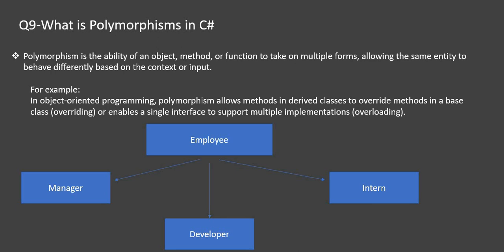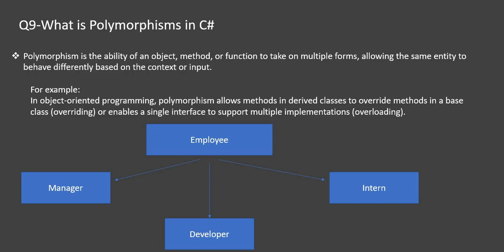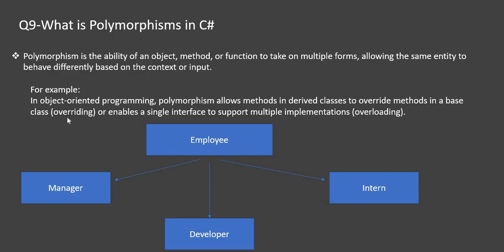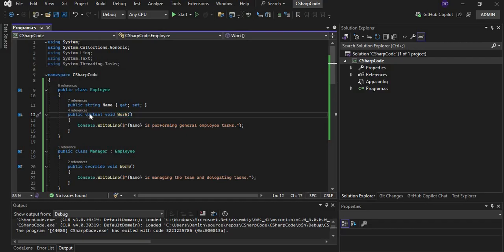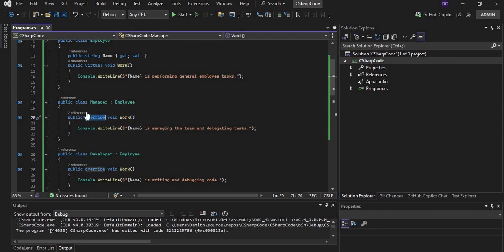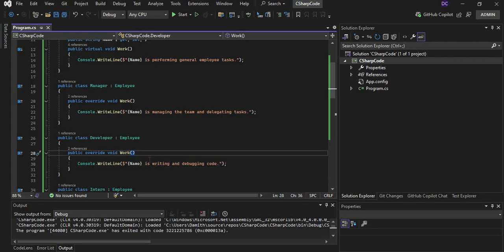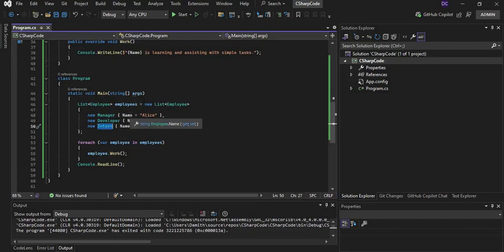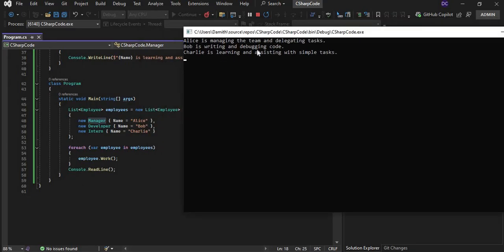Q9-What is Polymorphisms in C#